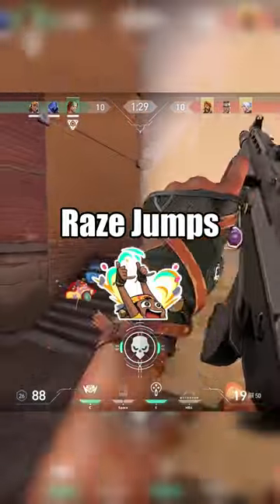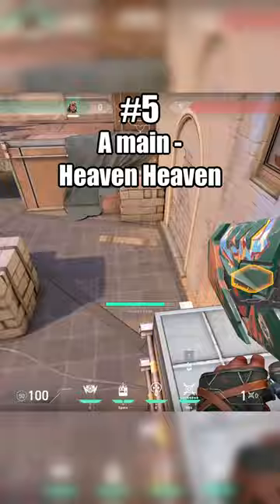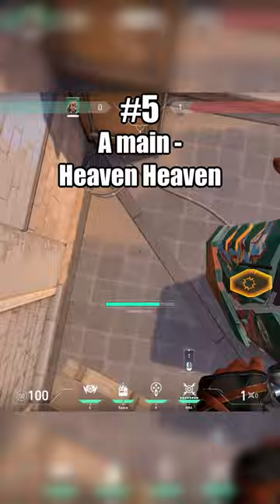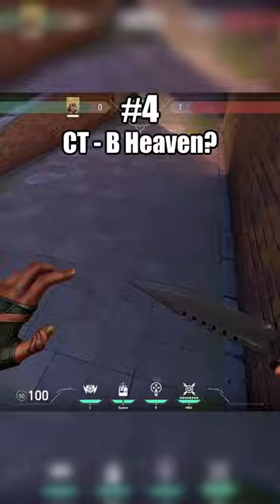How Many Can You Do?